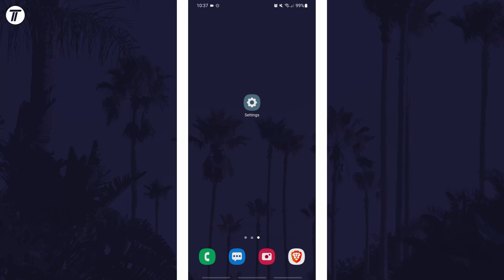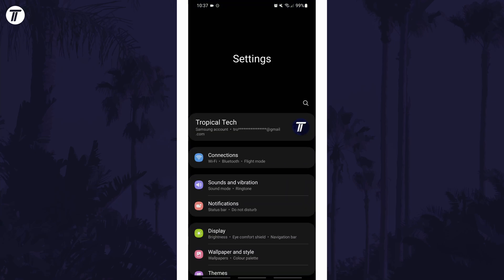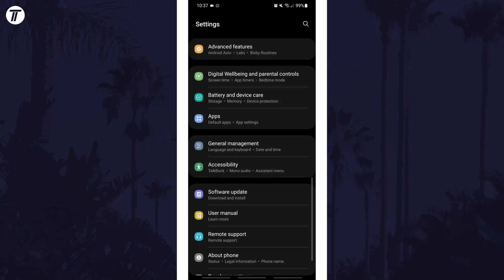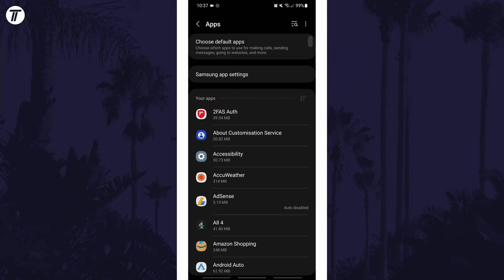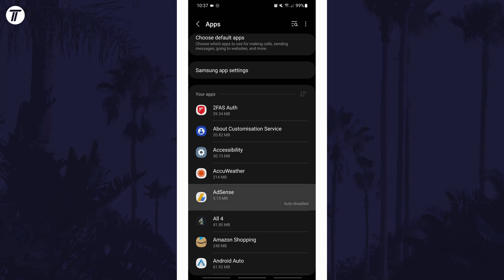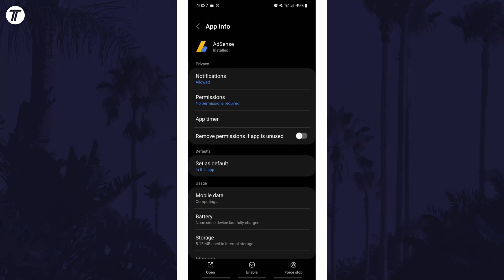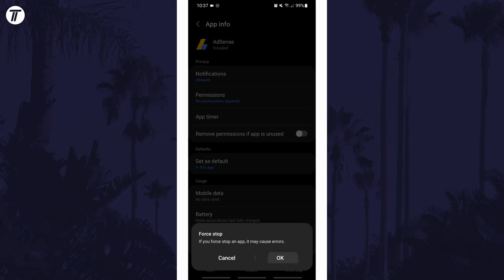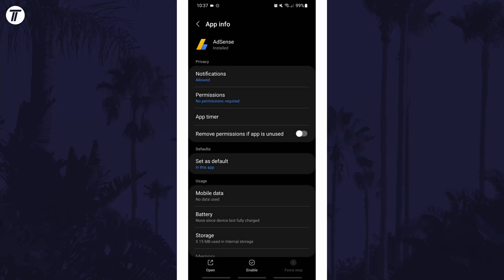How to Force Stop an App on Android Phone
Want to know how to force stop an app on Android phone or tablet? This video will show you how to force stop app on Android. You might want to know how to force stop apps on Android if you are experiencing problems with an app, game or program. Hopefully today's video helps show you how to force stop an application on Android!